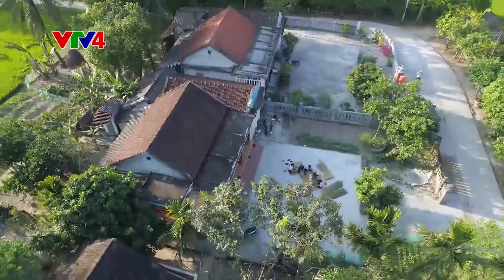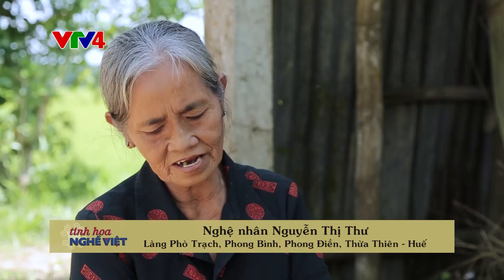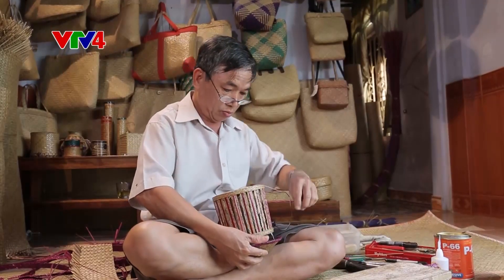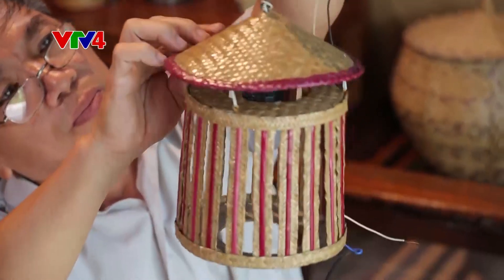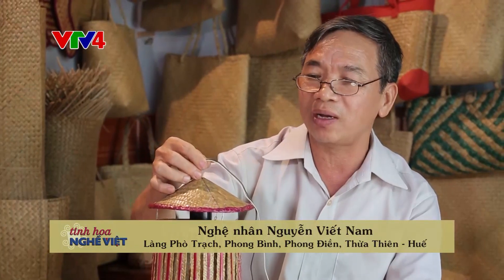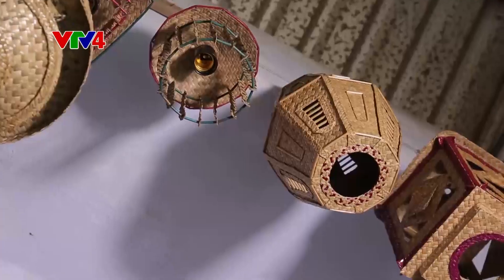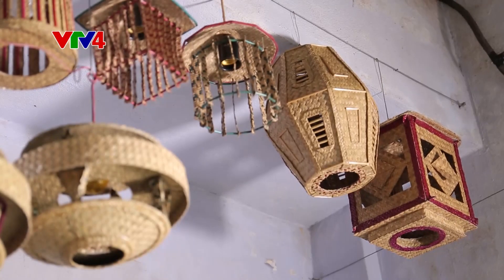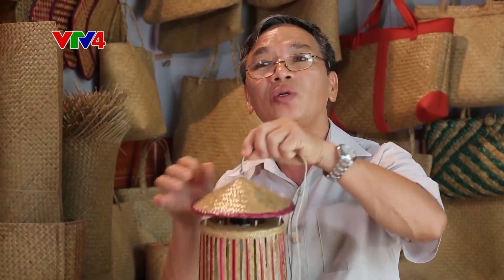Nghề đan cỏ bàng làng Phò Trạch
Phát sóng ngày 20/05/2018